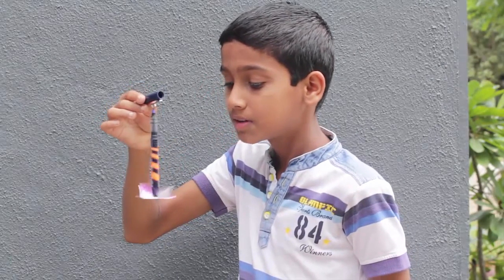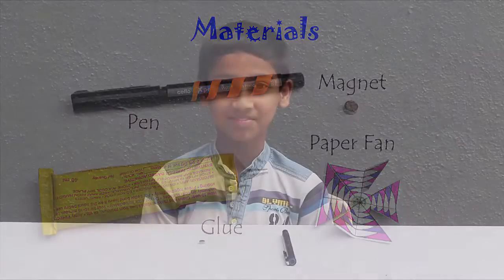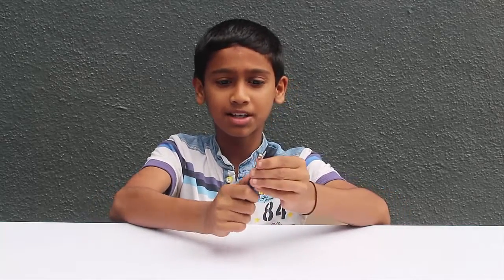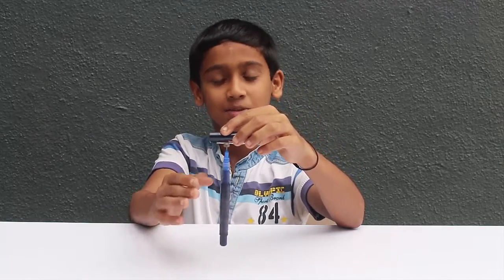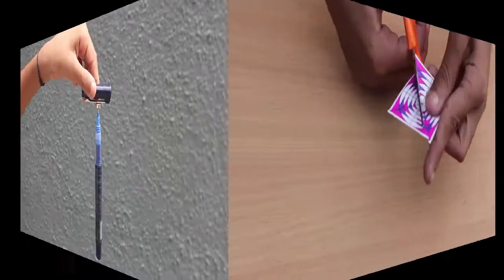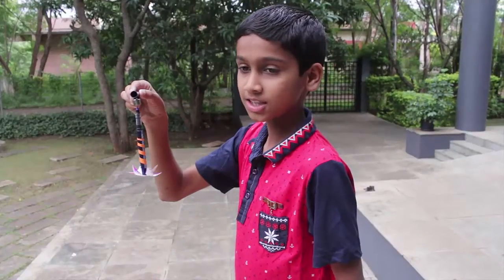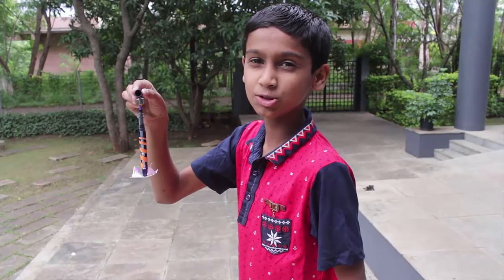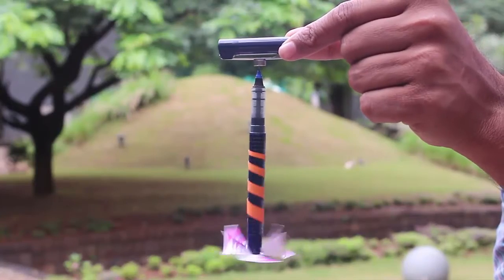MAGNETIC PEN BEARING | English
As you blow air on the card propeller it spins very fast along with the pen. The pen tip hanging from a neodymium magnet makes a very smooth bearing. You need a steel tipped pen, a neodymium magnet, paper fan and glue. Friends, I am Pranav and a student of class 5. I had this steel tipped pen. This strong magnet I found in my school. I found the magnet stuck to the pen clip. Then I removed the pen from its cap and brought the pen tip near the magnet. The steel pen tip stuck to the magnet. When I rotated the hanging pen it kept spinning for a very long time without falling. I found this to be great fun. You can see that steel tip of the pen sticks to the magnet. When the pen is rotated it keeps spinning very smoothly. Now we will make a card fan. Cut a little along the diagonals and twist the pieces upwards to make the fan blades. Apply rubber glue at the center of the fan and then stick it to the base end of the pen. Now hang the pen tip by the magnet. On blowing near the fan the whole pen will keep spinning smoothly for a very long time.

Credits:,Ashok Rupner, Manish Jain, Pradnya Pujari, Shivaji Mane, Jyoti Hiremath, Arvind Gupta, Vidula Mhaiskar